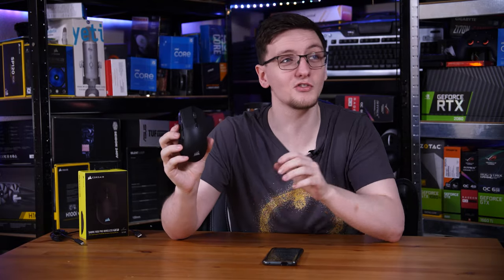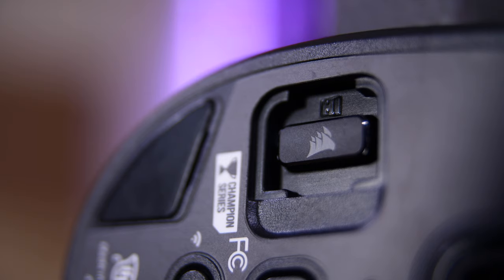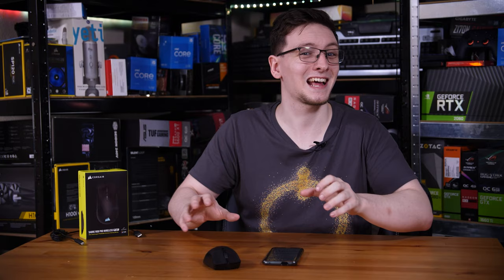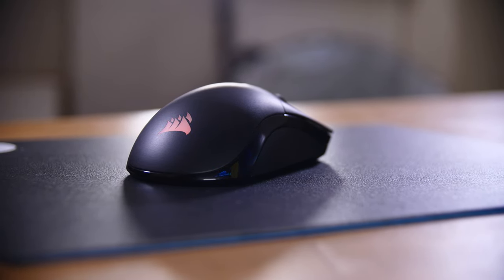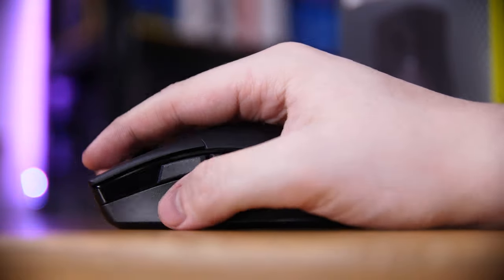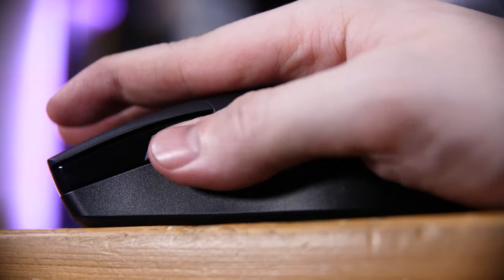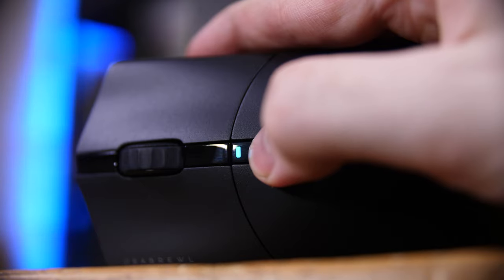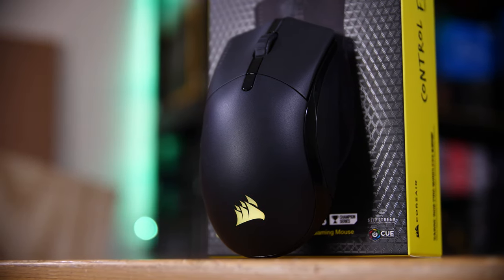WIRELESS 2,000Hz GAMING MOUSE! Corsair Sabre RGB PRO Wireless Review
Products provided by Corsair
This is the Corsair Sabre RGB Pro Wireless Champion Series - great name I know - but it’s a really impressive mouse with some pretty unique features. Despite being wireless it weighs just 79g AND has a quoted 90 hours of in-use battery life. On top of that, it uses Corsair’s Slipstream Wireless connection meaning according to them “Sub-1ms connectivity” and even features 2,000Hz polling - a feature I don’t think we’ve seen in many other options. Now, there are a few catches so let me run you through it in full then give you my thoughts having tested it out.